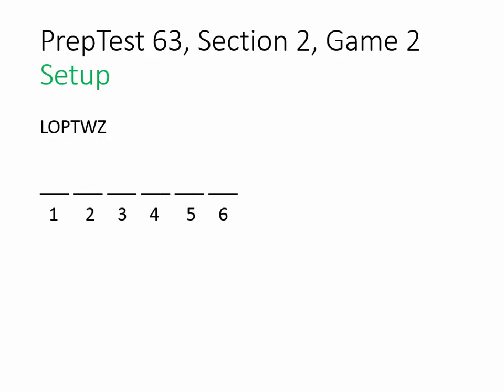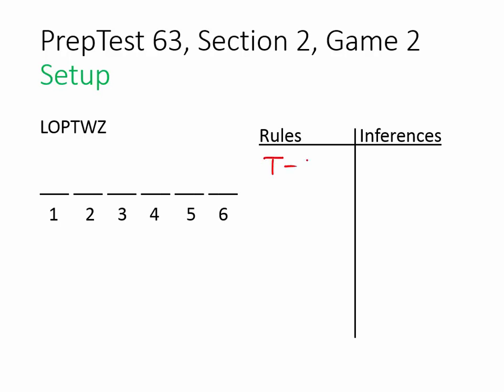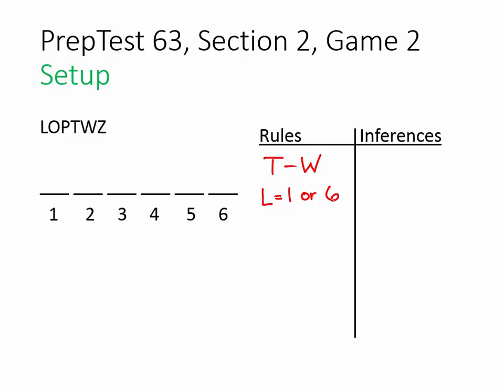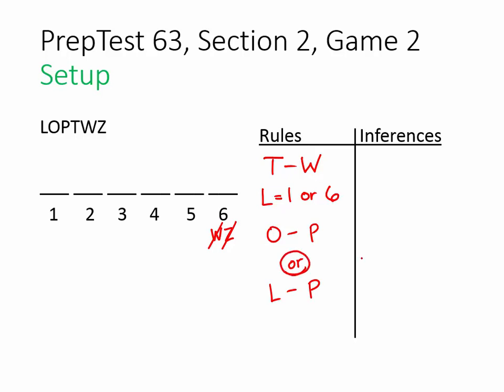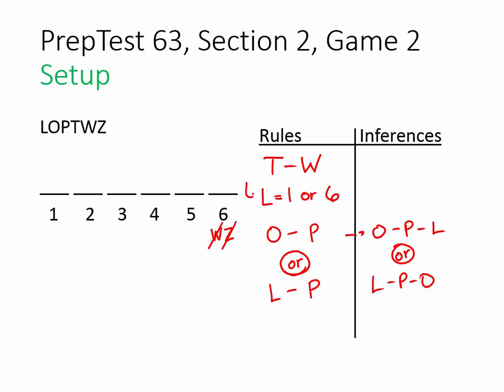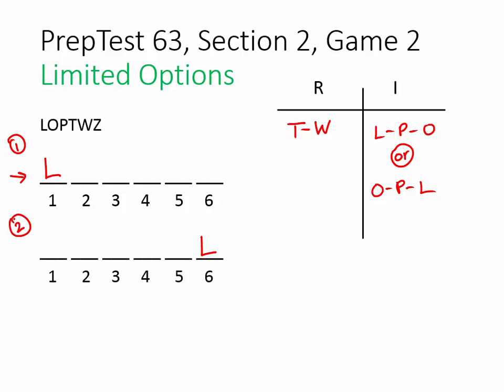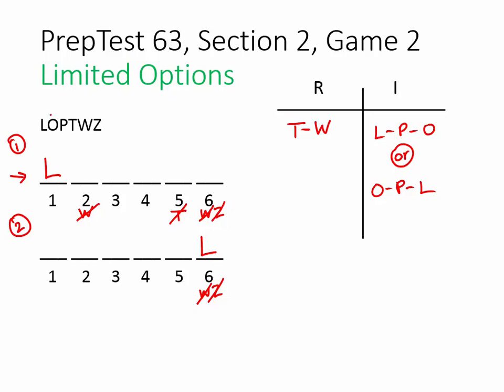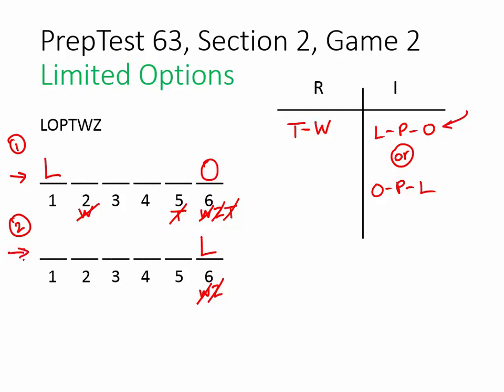LSAT Logic Games Official PrepTest 63 Game 2 Setup